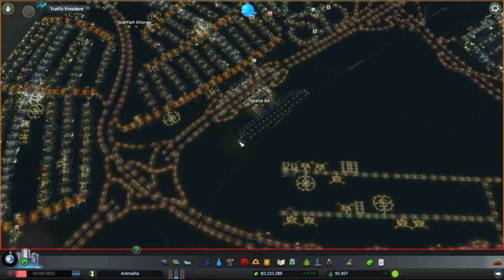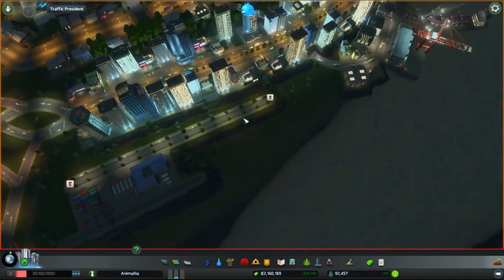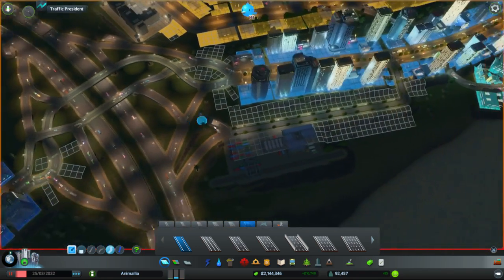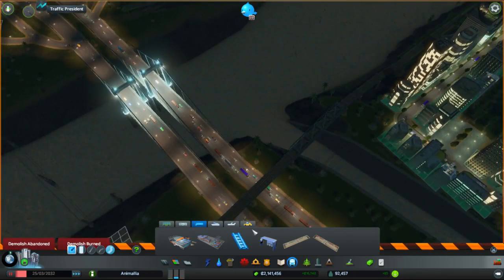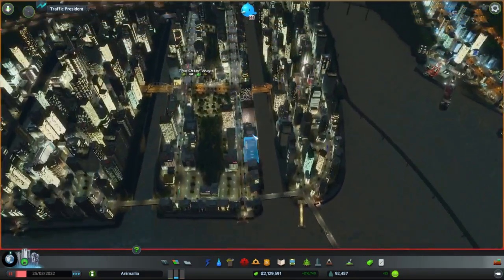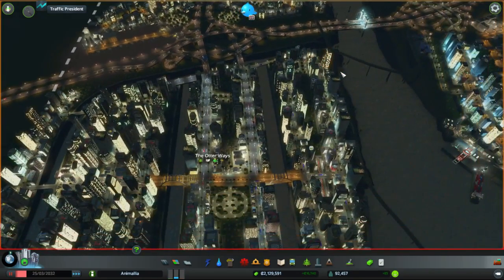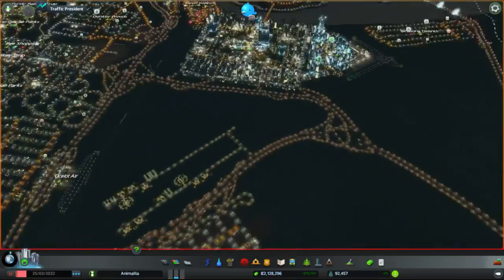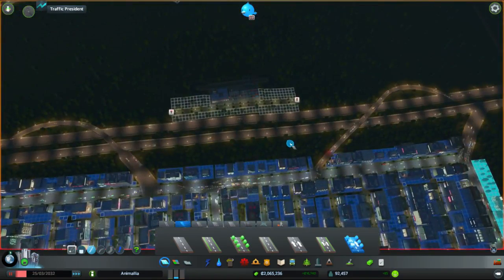Let's Play Cities Skylines S01E54 - Cargo Rail Network